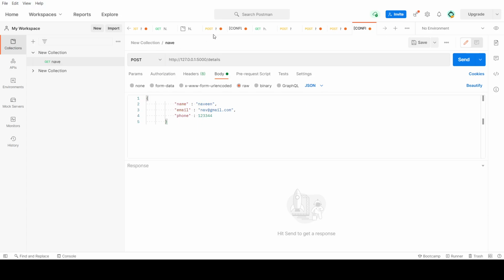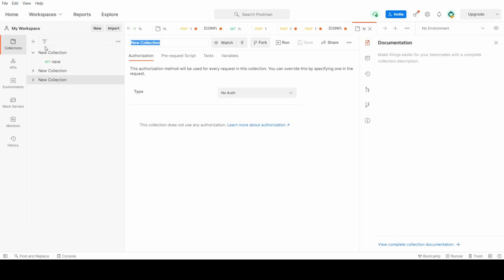Flask and API | Part-4 | Python |Rest | Soap | Get | Post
Flask and API In Python